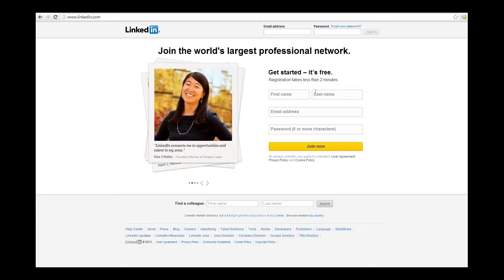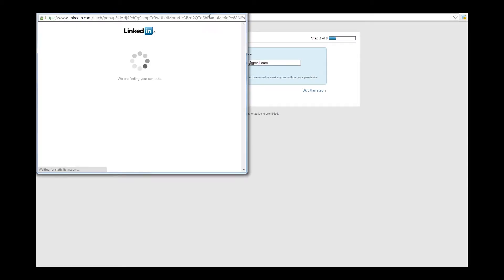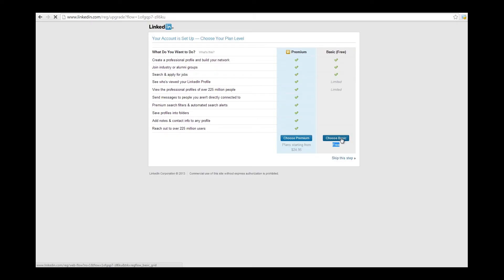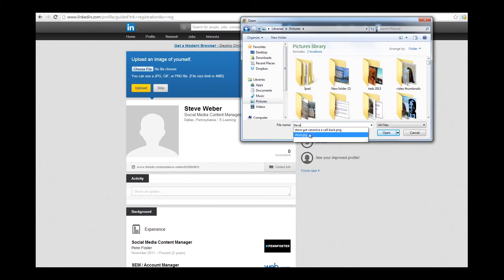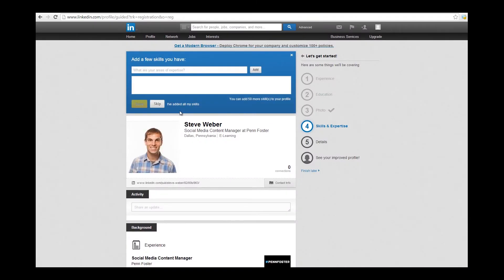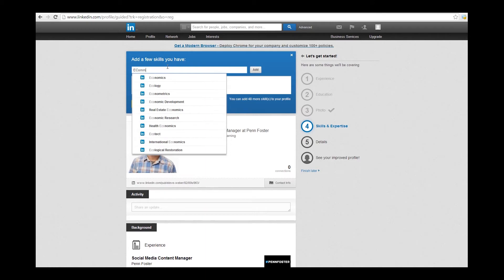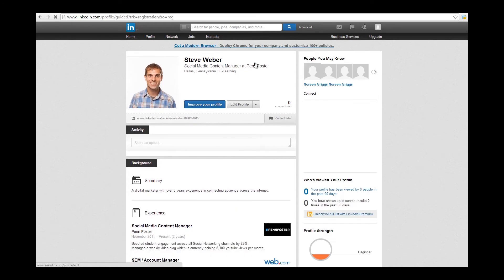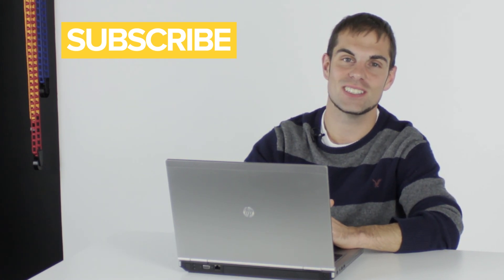Linkedin Training: Setting up your account.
In this video Penn Foster Steve takes you through how to set up a linkedin account. Linkedin is the largest proffessional social network, and in this video will show you how to set up an account